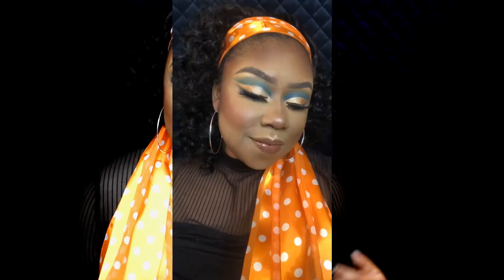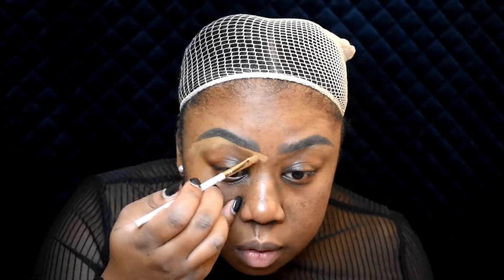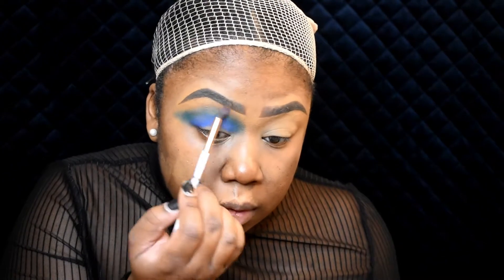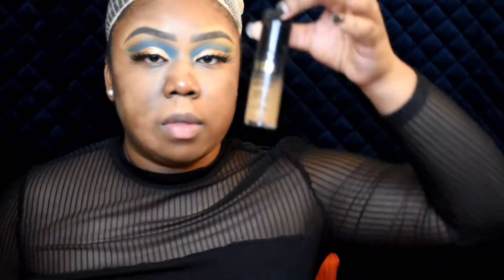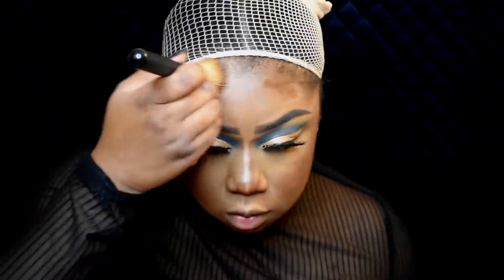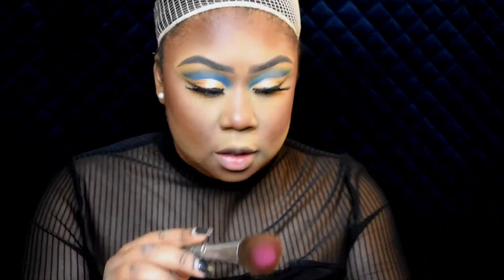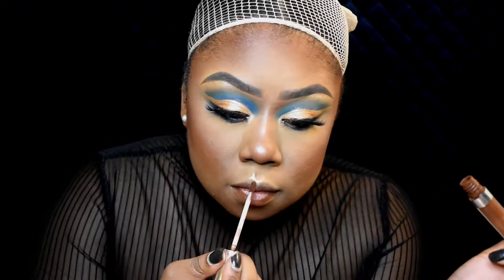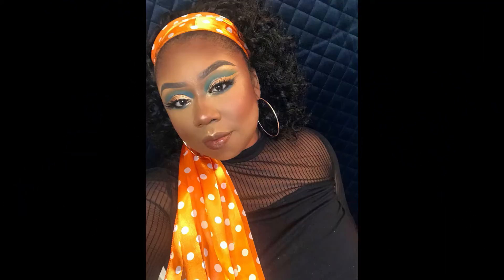Black Barbie Halloween Makeup Transformation 2019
This is my Halloween Makeup Transformation into a Black Barbie! I had so much fun recreating this look from the Black Pride Barbie and I hope you enjoy watching it just as much!

I have another Halloween look coming up this week and it's one you probably wouldn't expect!

Face:
Active hydration serum - Rodan + Fields

NYX Can’t Stop Won’t Stop Matte Primer

ABH Brow Pomade in medium brown

Eyes:
The Masquerade by Juvia’s Place

Lashes: IEnvy - iconic 06

Liner: LA Girl fine line

Face:
Milani 2-in-1 Foundation + Concealer
Black Radiance Color Corrector
Black Radiance Loose Setting Powder
Black Radiance Concealer Stick in medium

Highlight: Morphe x James Charles Palette

Lips:
ColourPop Cosmetics Ultra Matte Lip in Limbo
ColourPop Cosmetics Gloss in Double Agent
NYX Liquid Lingerie in Lipli